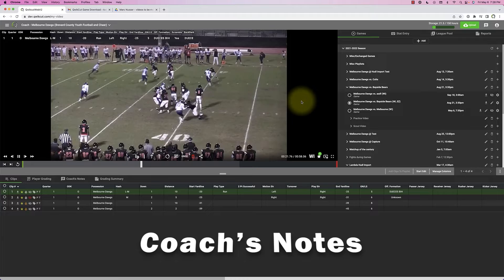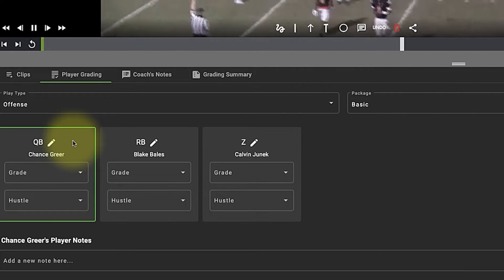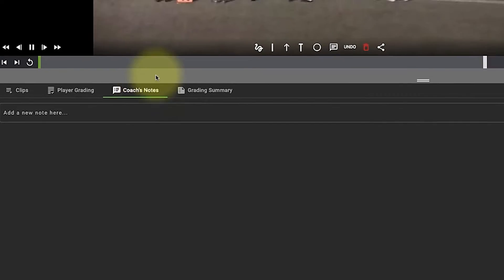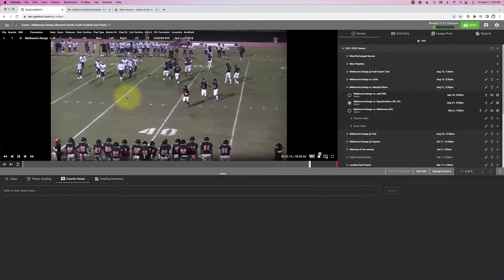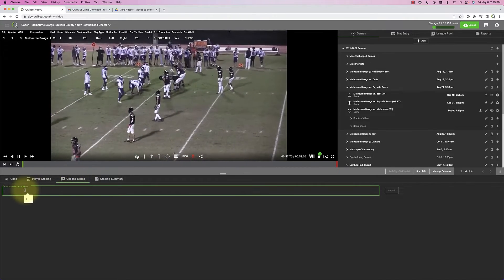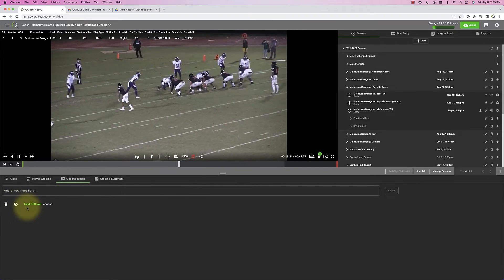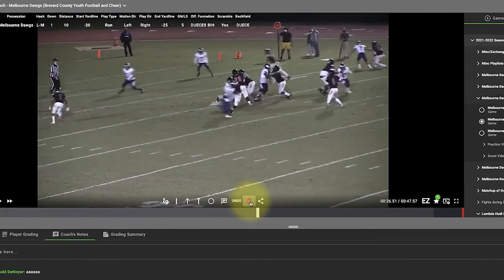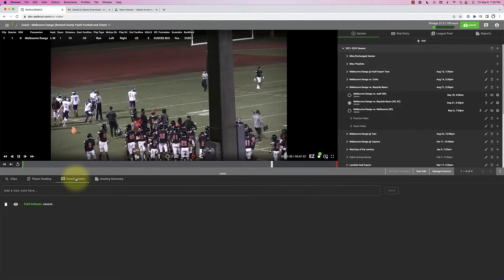Coach Notes Overview | QwikCut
Software to help your athletes succeed should be affordable and accessible. With a playbook, highlight builder, player grading and recruiting module built into the platform, QwikCut is here to help your coaches and athletes elevate their game, without breaking the bank.